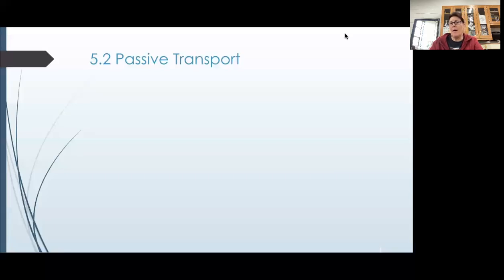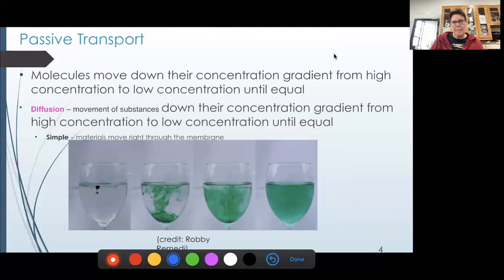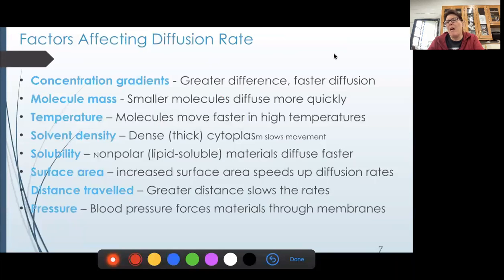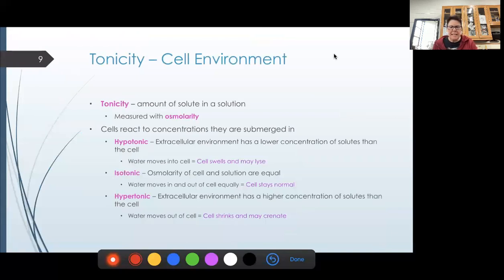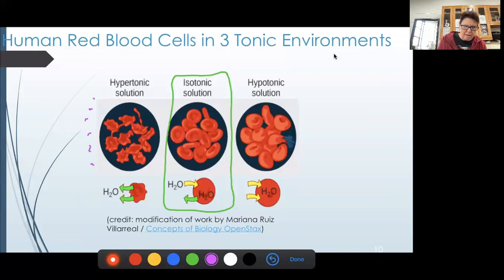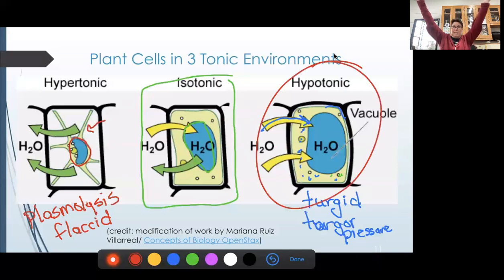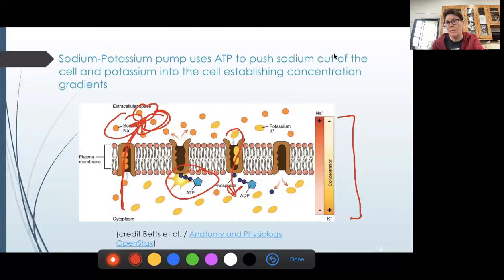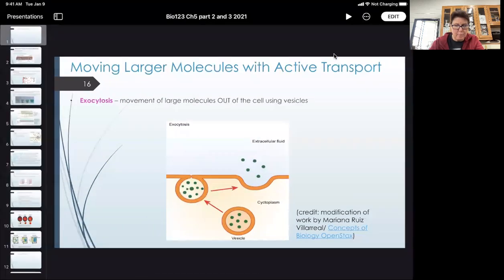Bio123 Ch 5 part 2 and 3 2022